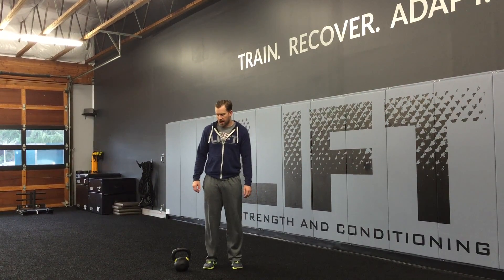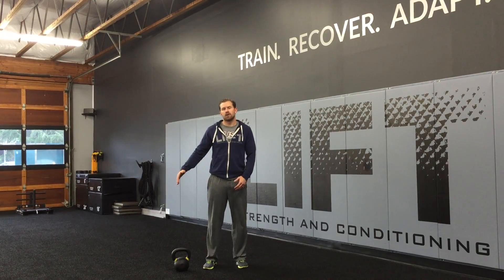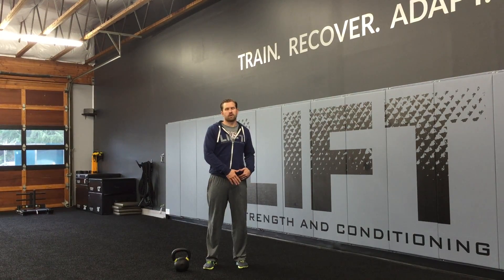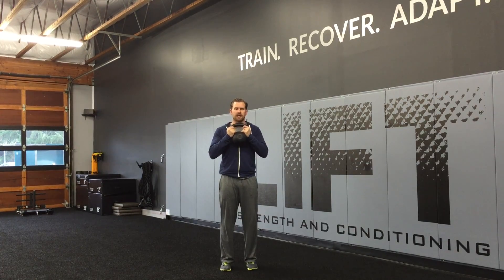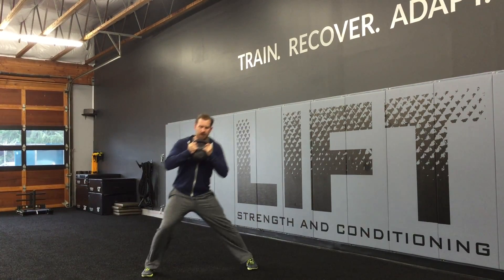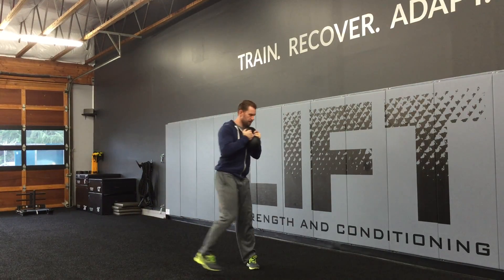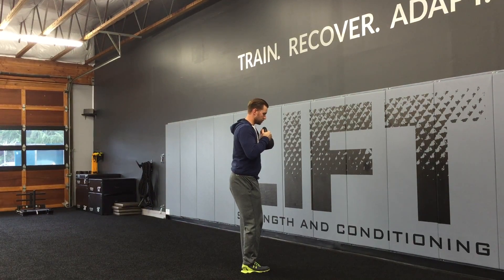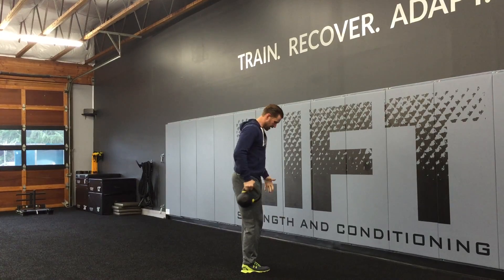Goblet Lateral Lunge to Internal Rotation